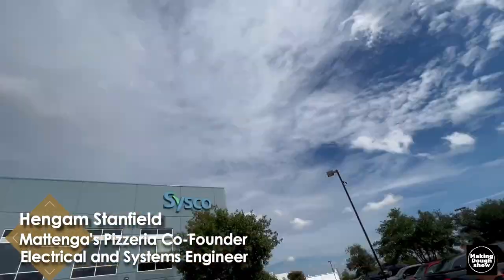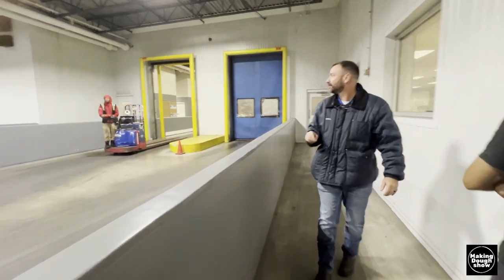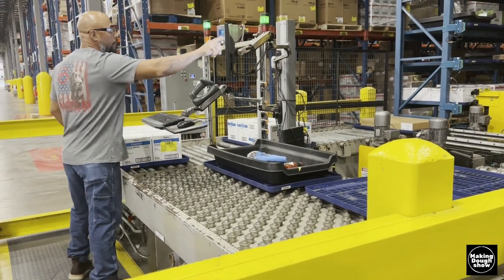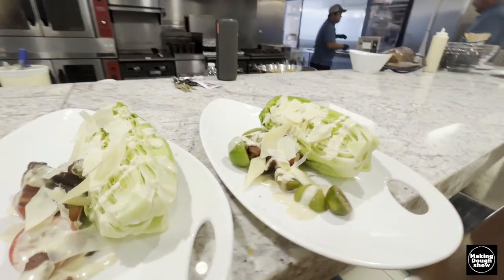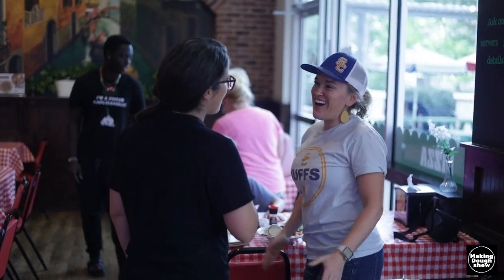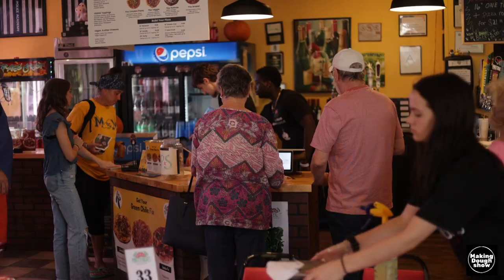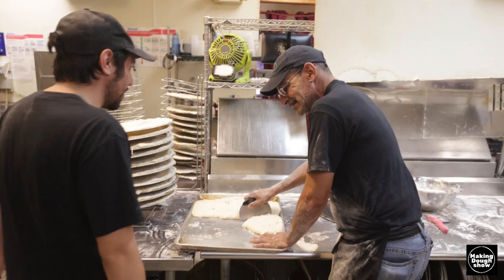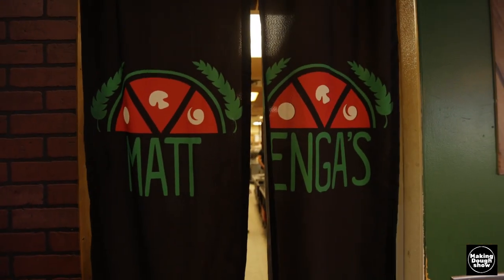TOUR Sysco Food Distribution Behind the Scenes with us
Sysco Food Distribution Behind the Scenes!

Join us on a captivating journey through the bustling Sysco facility in San Antonio! In this tour-vlog episode of Making Dough Show, our management team delves into the intricate logistics that power major food distributors like Sysco, Benny Keith, and US Foods. From the vast warehouses to the meticulous scanning process, discover the behind-the-scenes magic that ensures restaurants are seamlessly serviced. The video also features insights from a facilities manager, providing a glimpse into the daily operations that involve hundreds of employees, pallets of food, and thousands of cases. And of course, enjoy a mouthwatering steak lunch courtesy of Cisco's talented chef, Chef Dustin. Don't miss the importance of stepping out of the restaurant to understand the meaningful work behind seemingly routine tasks. As we reflect on the impact of the restaurant industry on the broader economy, we salute and respect all restaurant owners and operators. Let's take over the world together!